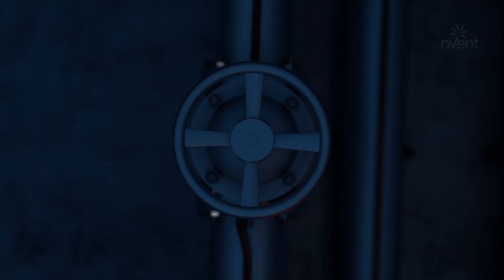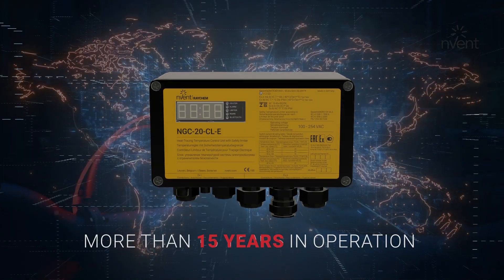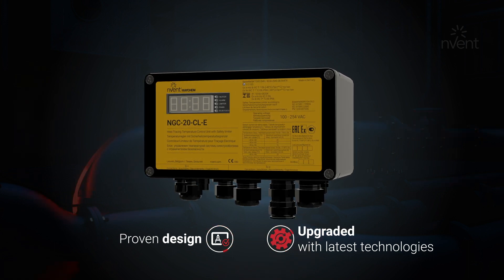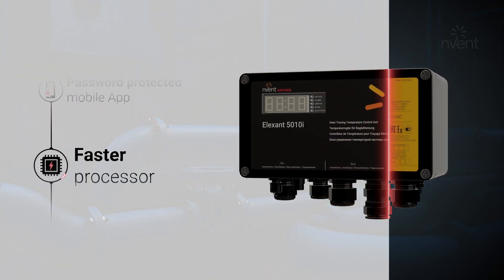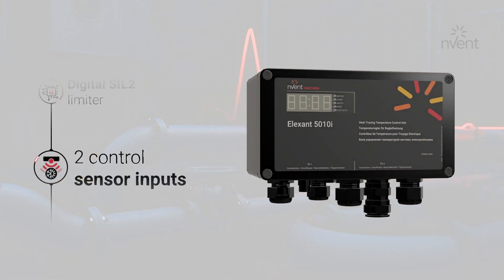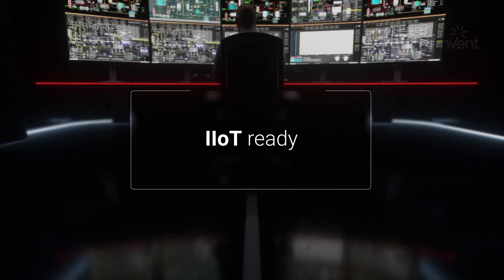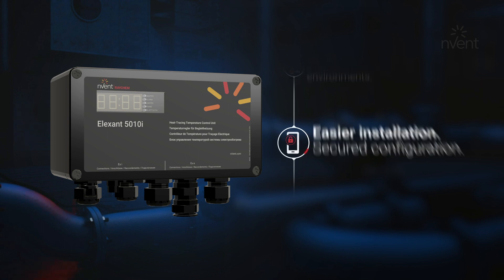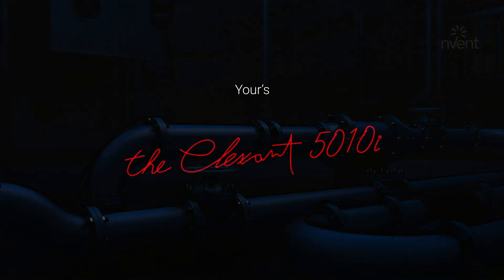nVent RAYCHEM Elexant 5010i heat trace controller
A single-circuit electronic heat trace controller with central monitoring capabilities for full visibility, data analytics and reduced field interventions in hazardous area.
Explore the successor of our nVent RAYCHEM NGC-20 controller.